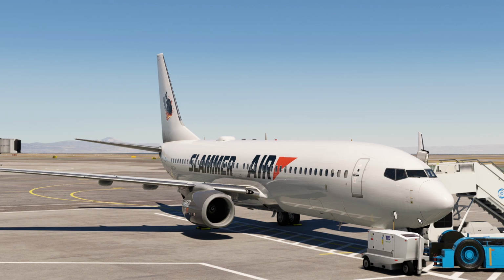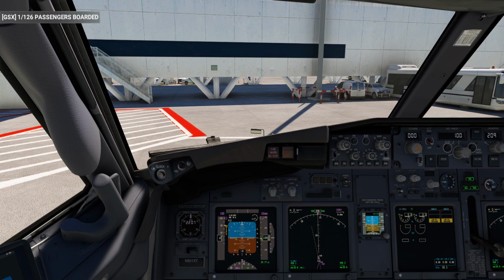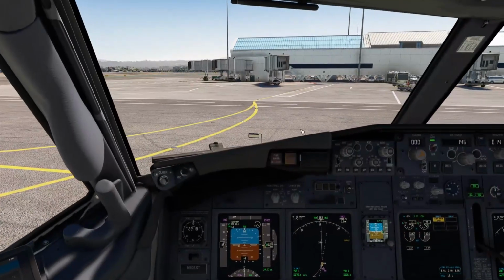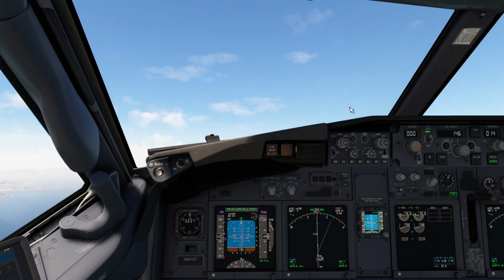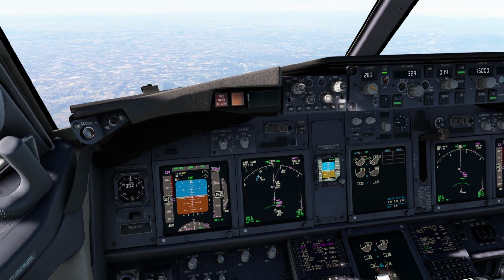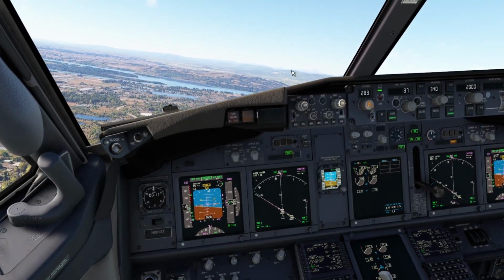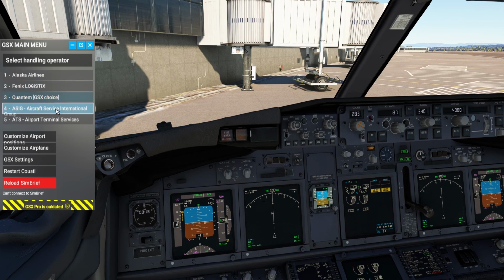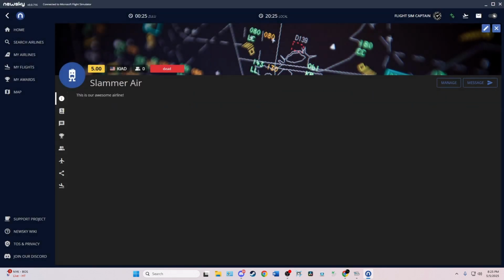Creating a NEW Airline in Microsoft Flight Simulator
Slammer Air takes to the skies for the first time! This has been a group effort getting the newest VA off the ground and I could not have done it without some of my closest supporters! Join in the link below titled "Slammer Air Sign Up Sheet"! Can't wait to see all of you in the skies.
Romans 10:14
How, then, can they call on the one they have not believed in? And how can they believe in the one of whom they have not heard? And how can they hear without someone preaching to them?